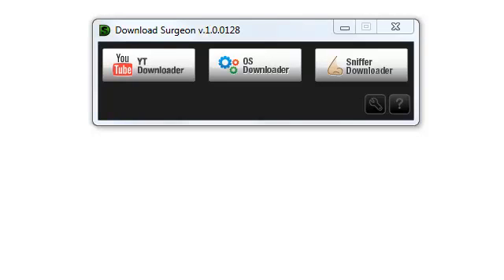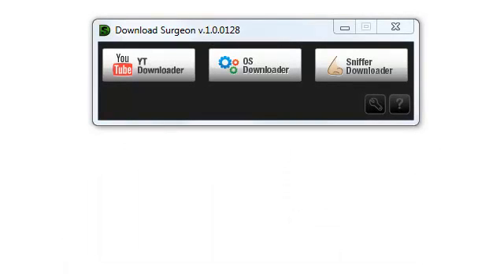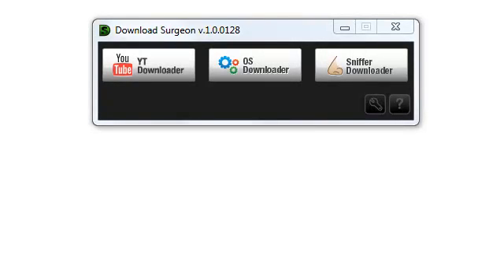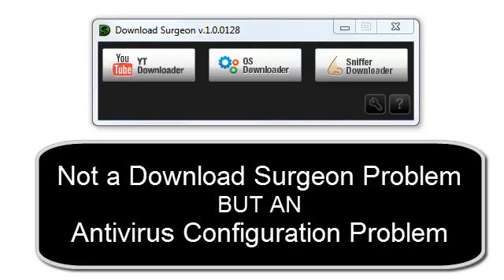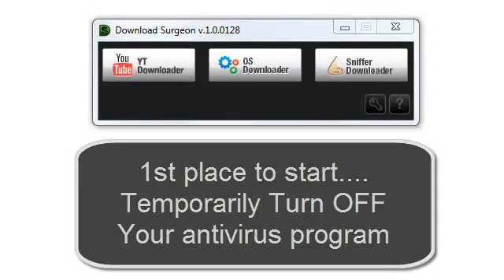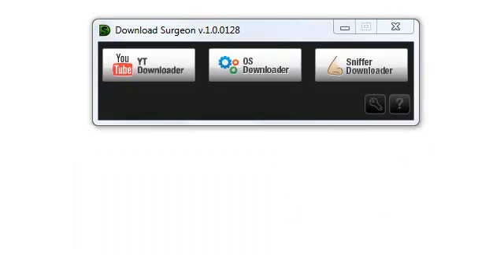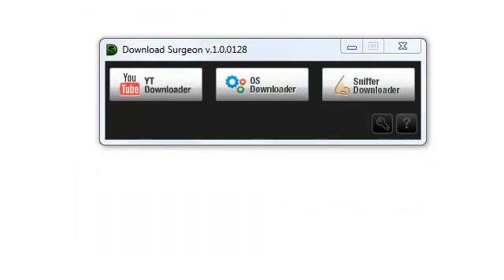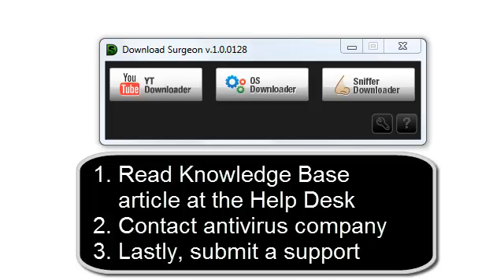Download Surgeon Troubleshooting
is a tri-module audio and video Downloader.  Download Surgeon can download from YouTube and thousands of other websites.  It runs on both Mac and Win systems and it can download video and/or audio.

The sniffer downloader expands the the downloading ability of the program to 1000's of sites.

For more information or to take our fully functional demo for a test drive, please visit us at our website.